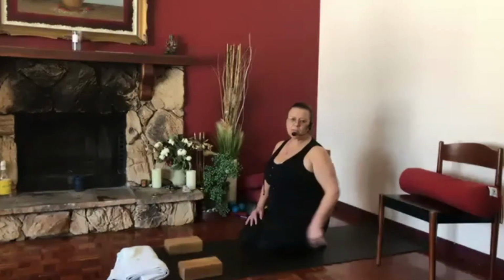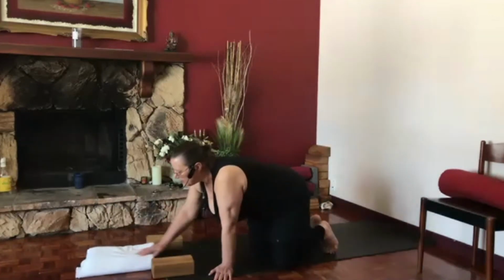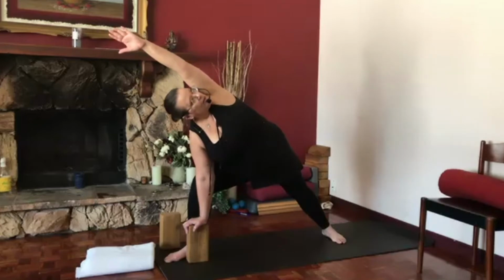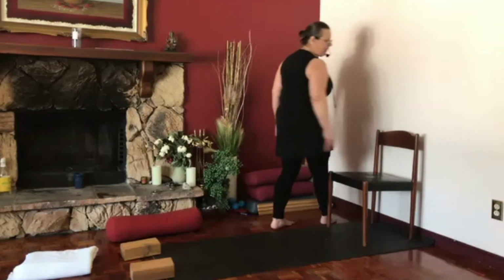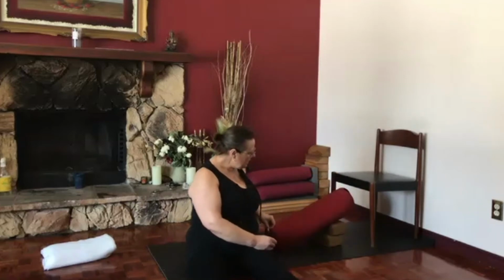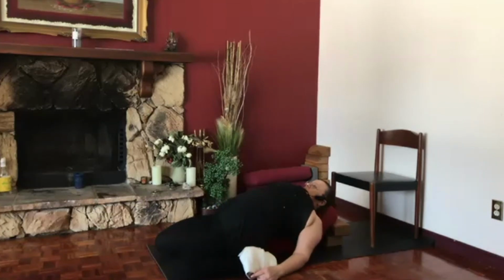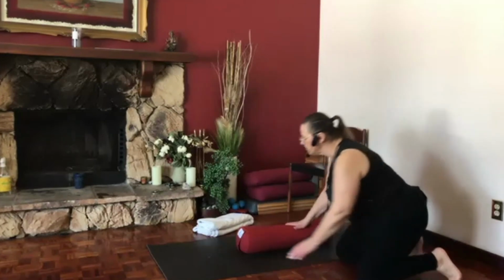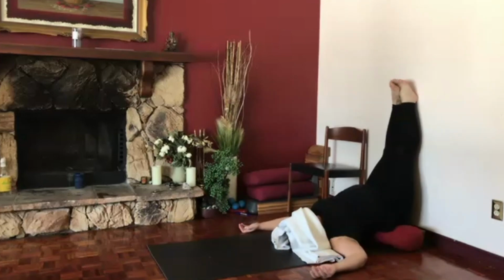Rise N Shine Yoga At Home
Start your morning off right with our Rise N Shine Yoga Class!